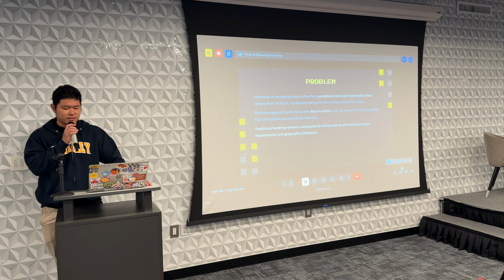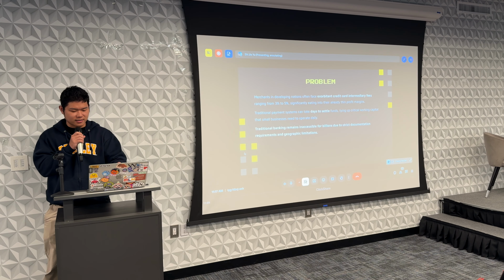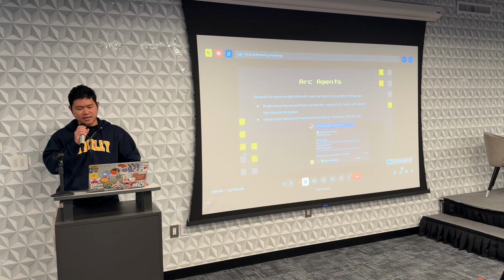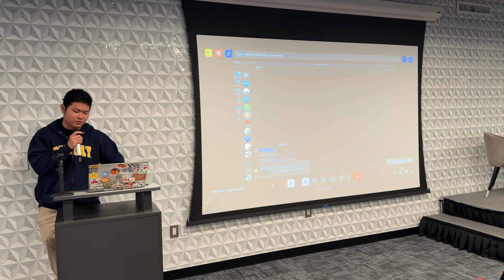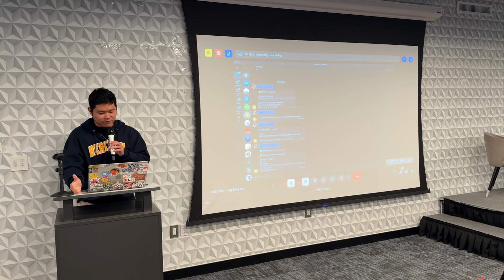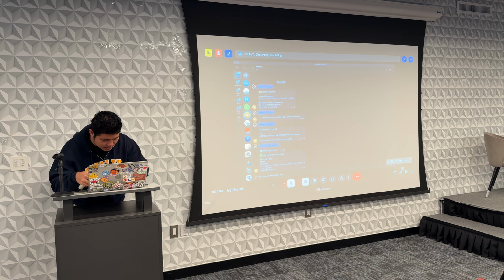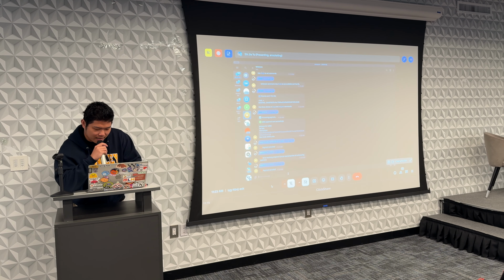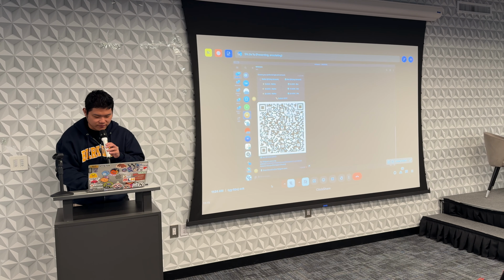AI AGENTS ON ARC WITH USDC - Pitch: WinterArc